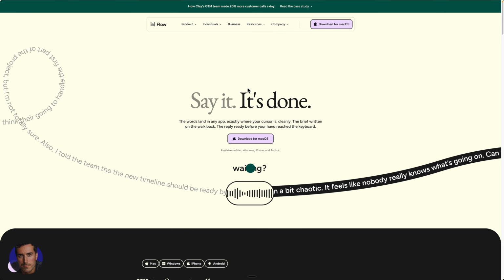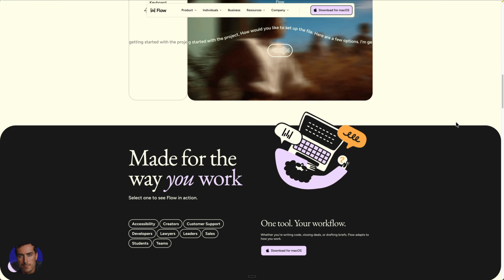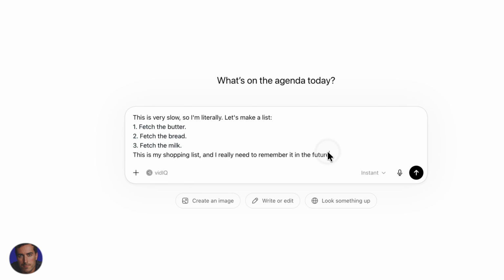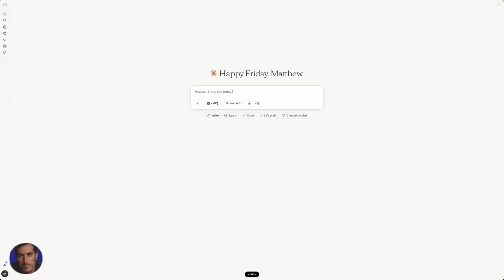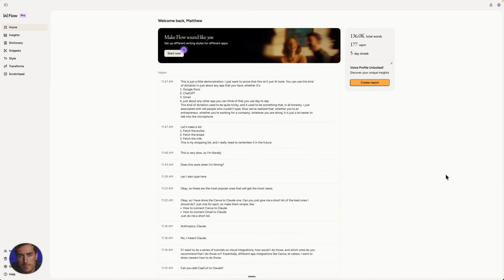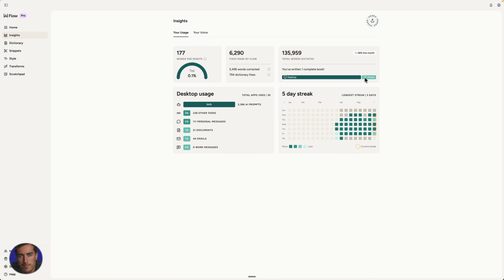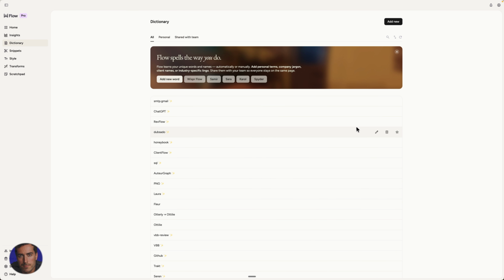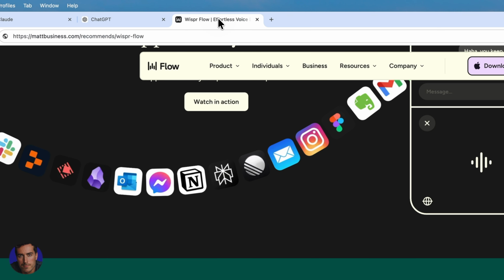How to Use WisprFlow: Talk Instead of Type (Works in Any App!)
Discover WisprFlow — the AI-powered voice dictation tool that lets you talk into any app instead of typing, making you massively more productive.

Whether you're prompting ChatGPT or Claude, writing emails in Gmail, working in Google Docs, or coding with Cursor, WisprFlow works seamlessly across all of them. In this video Matt gives you a live demo and shows you exactly why he uses it every single day.

Timestamps:
0:00 - Introduction to WisprFlow
0:40 - Download Page & Free Trial Link
0:59 - Platform Compatibility (Mac, PC, Mobile)
1:16 - Live Demo in ChatGPT
2:00 - Accuracy & Bullet Points Test
2:06 - Works in Gmail, Google Docs & More
2:55 - Why Dictation Beats Typing
3:51 - WisprFlow Pro Panel Overview
6:25 - Demo in Cursor (AI Coding Tool)
7:01 - How the Shortcut Key Works
8:37 - Productivity & Communication Benefits
9:26 - Final Thoughts & Free Trial

▬▬▬▬ Links & Resources ▬▬▬▬

▬▬▬▬ Video Transcript ▬▬▬▬

This is Matt and this will be a video on WisprFlow. So, dictation — talking into your microphone and having, whether it's an AI like Claude or ChatGPT, or any of your apps, whether you're talking in an email or working in Canva or any of these apps that you see floating around the screen, the way forward. Now, if you're working online, you're doing any kind of knowledge work for your job, for your business, the company that you work for, whatever it is, everything is a lot faster when you talk into a microphone, just like I'm doing now. So I'm going to give you some demos on how to actually use this and what it is actually used for.

I'm right here on the main download page for WisprFlow. It works on Mac OS, it works on your PC, you can even use it on your mobile devices — Android, iPhone — wherever you need it, and it works in all of your apps natively. So it's super useful.

I'll give you a few demonstrations now on how to use it. Here's ChatGPT. Maybe we want to do a prompt rather than sit here and type — this is very slow. And actually I did a typo there at the beginning. What I can do with this is just talk into the mic and it will do punctuation as well. It will do lists. Let's make a list: item one, fetch the butter; two, fetch the bread; three, fetch the milk. This is my shopping list and I really need to remember it in the future.

Now, let's see how accurate that is. It's pretty darn accurate. It's even done these little bullet points for us right here. So you can use this anywhere — whether you're talking into an email on Gmail, a word processor in Google Docs, or wherever you need it. It's just so much faster. I'm so much more productive now — whether I'm talking to ChatGPT, using something with Cursor, it works in Claude — it will work anywhere. It's not just AI tools, you can use this kind of dictation in just about any app that you have, whether it's Google Docs, ChatGPT, Gmail, or just about any other app you can think of that you use day-to-day.

Now, this kind of dictation used to be quite tricky. And it used to be something that, in all honesty, I just associated with older people who couldn't type. But now we've realised that whether you're an entrepreneur, whether you're working for a company, whatever you are doing, it is just a lot easier to talk into the microphone. It's amazing — it got all of that pretty accurate. And so that was just me talking. Words-per-minute wise, even the fastest typists do something like 100 words per minute, but that is going to be a lot faster when you're actually speaking into a microphone.